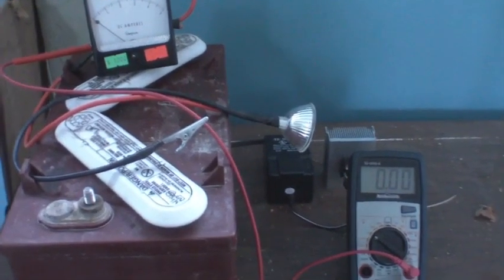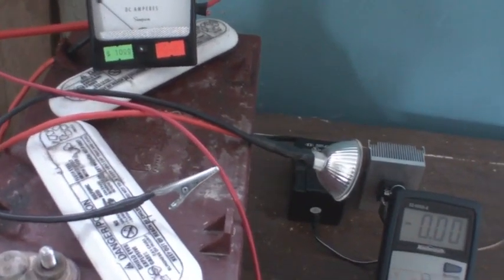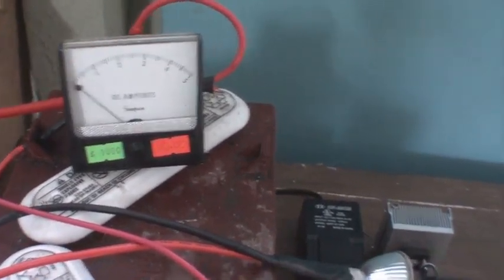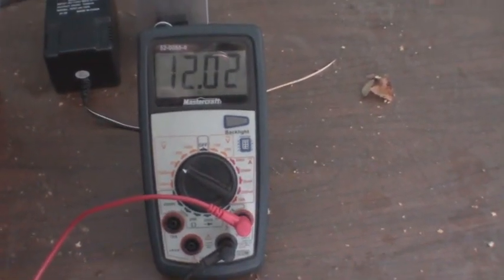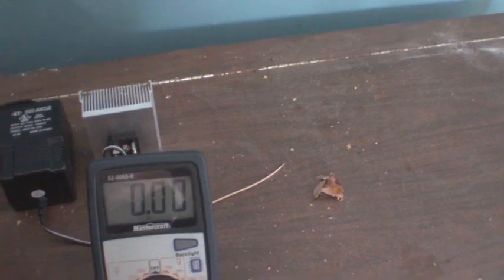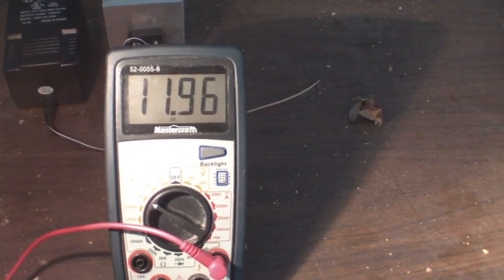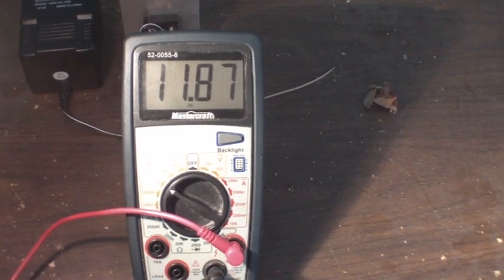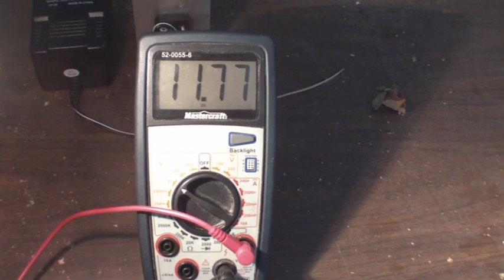Deep Cycle Battery (12V) Rejuvenation / Desulphating V01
I found a new source for tired batteries. This is my first video in many to come to document my success or failure - either way. Just after I finished shooting this video, the battery fell to 11.44 volts, but then climbed back to about 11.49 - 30 minutes later the battery was reading 11.53V, running the load. An hour later - 12.55V As a test i unclipped the leads and it rose quickly back to 12V. So, i will run it on this ~50 watt load, until it hits 11.0V (loaded) in hopes that it will recover to about 11.5, before cycle one of conditioning. All comments welcome. The good thing is, in my province, I am able to recover the cost of the experiment, even if it fails - the lead is worth $15 here. Cheers all.
Initially I will run the TSO SSG mod at 24V. Soon, I will side by side compare the Alastair Couper circuit, and my thoughts are: they can work together. Special thanks to 49'er & Mag for all their help, and of course John Bedini & Alastair for sharing some interesting circuits to the public.

12V LVC High Power Kit (Alastair Couper Circuit Kit)